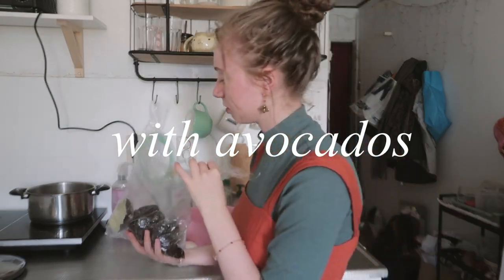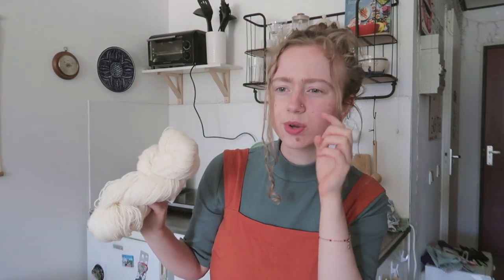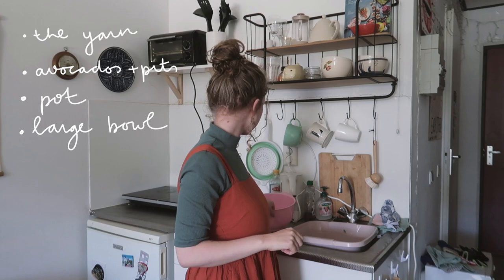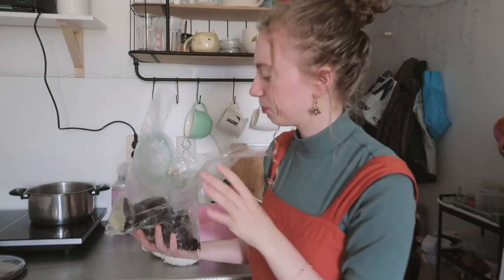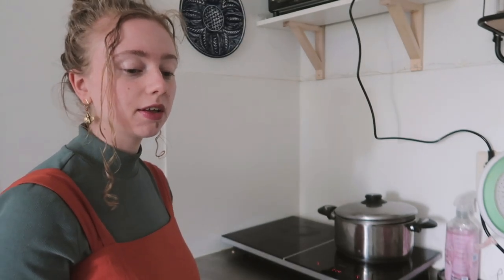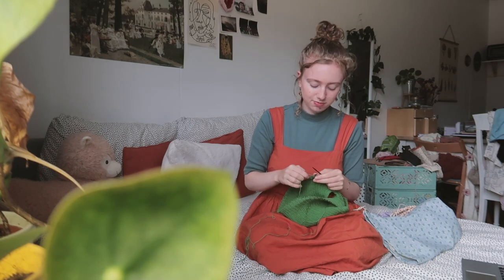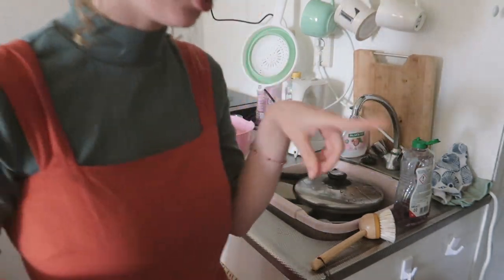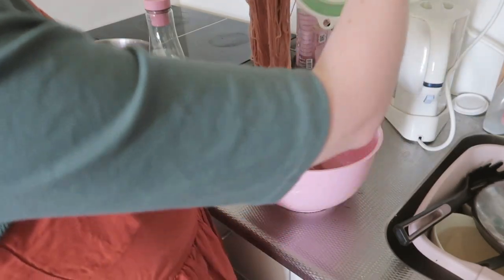hand dyeing yarn with avocados 🥑🧶 | natural & simple way to dye yarn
Heya! I have been wanting to try hand dyeing my own yarn for the longest time ever and I finally took the time to do it. I had so much fun dyeing the hank of white yarn and am so in love with the outcome. Much love, Lisa.

About me ✨
- Age: 21
- Living in: Amsterdam, the Netherlands
- Studying: European Studies at University of Amsterdam